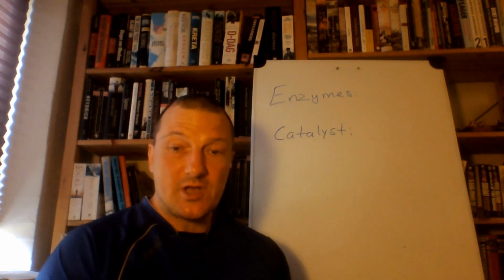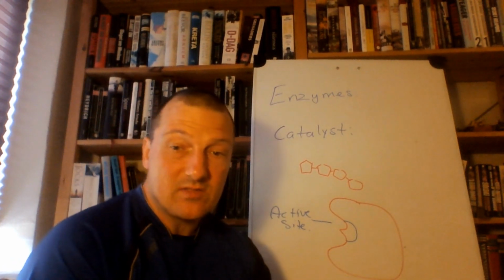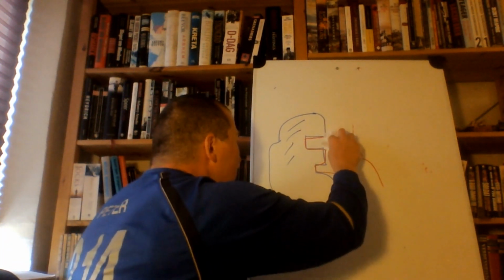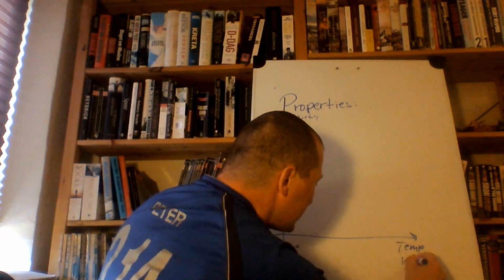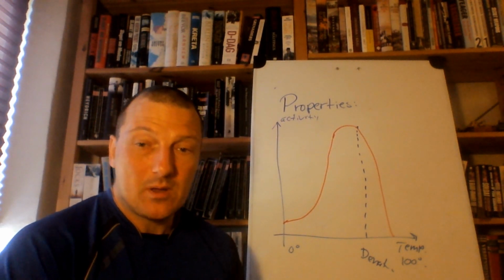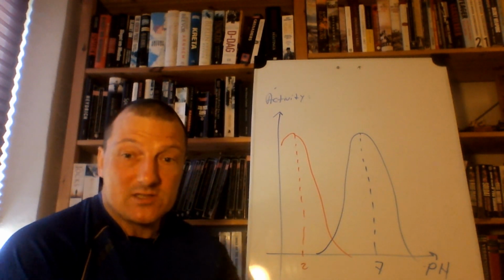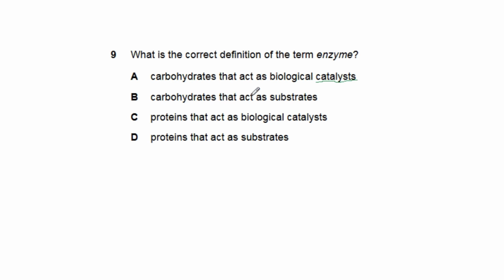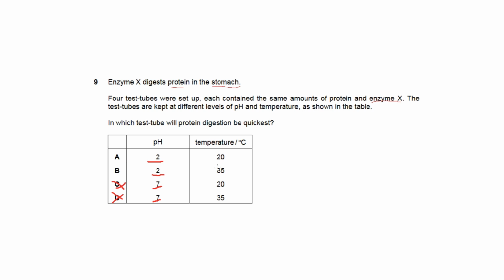IGCSE Biology syllabus section 5, Enzymes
I go trough some of the key points in section 5 of the IGCSE Biology syllabus and show examples from exam papers on how to use this at the final.

I am sorry about the extremely primitive setup, but do to Covid 19 this is what i got.

all here is made 100% non profit as free to use review material.